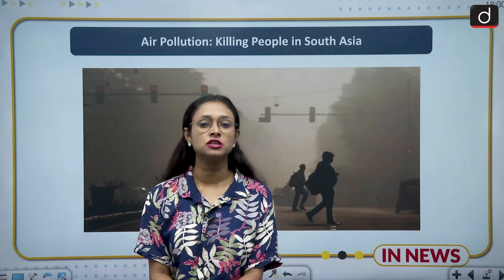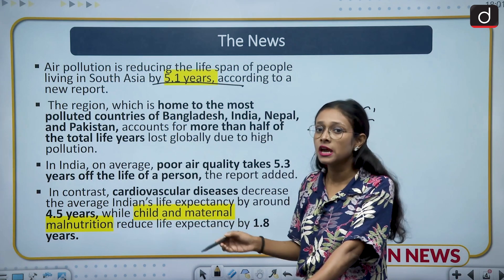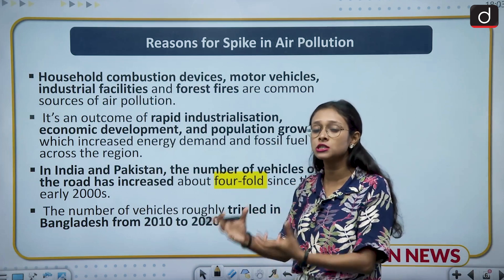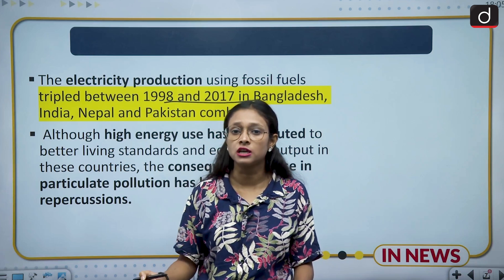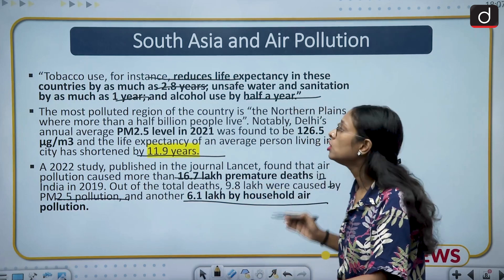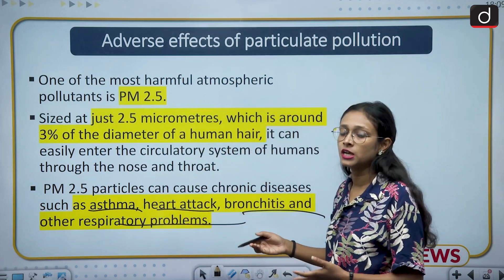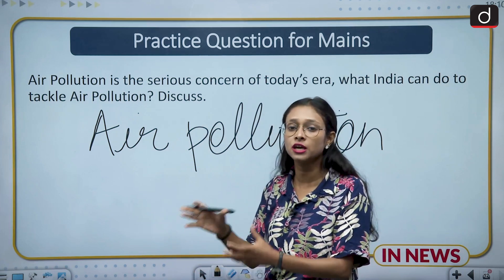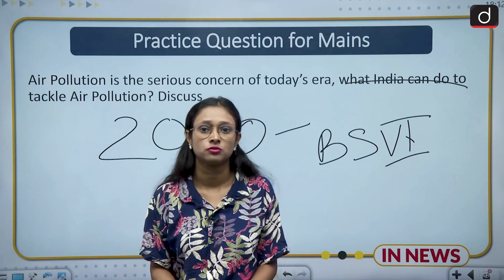Air pollution: Killing People in South Asia । In News । Drishti IAS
Air pollution is reducing the life span of people living in South Asia by 5.1 years, according to a new report. The region, which is home to the most polluted countries of Bangladesh, India, Nepal, and Pakistan, accounts for more than half of the total life years lost globally due to high pollution.
In India, on average, poor air quality takes 5.3 years off the life of a person, the report added. In contrast, cardiovascular diseases decrease the average Indian’s life expectancy by around 4.5 years, while child and maternal malnutrition reduce life expectancy by 1.8 years.